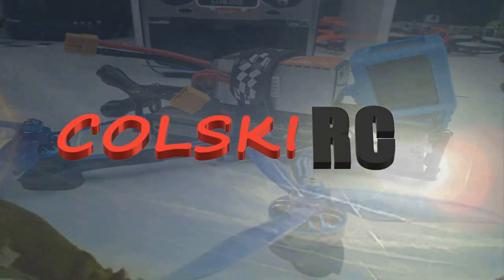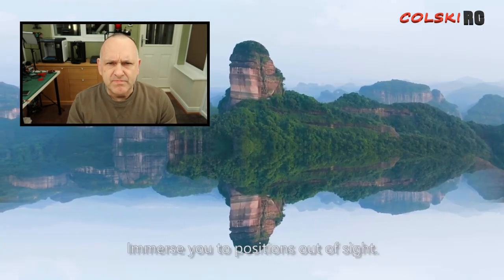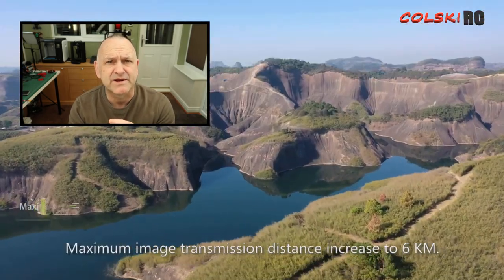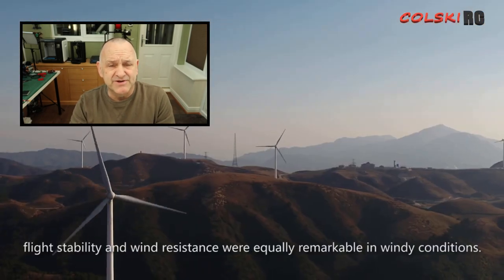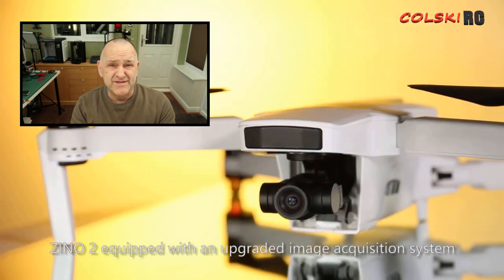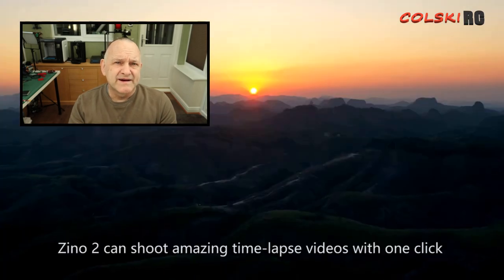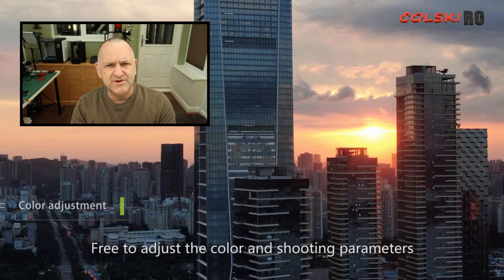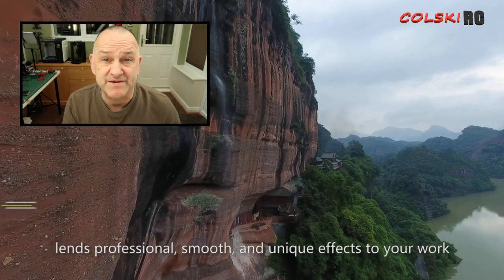CHAT TIME HUBSAN ZINO 2 + FIMI PALM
Quick chat time on the Zino 2 and FIMI palm

Purchase links

ZINO 2 2 batteries and case